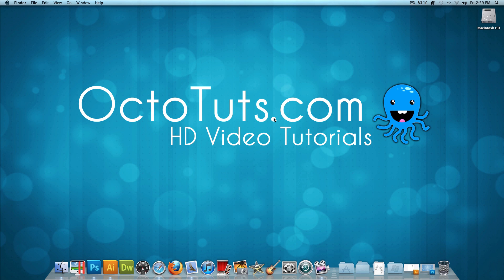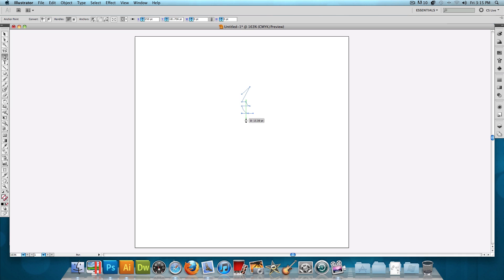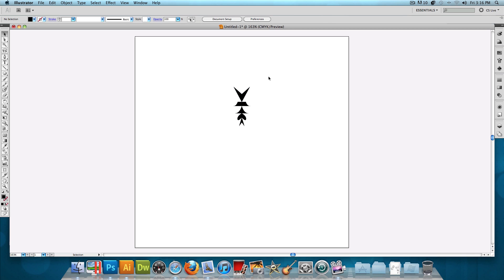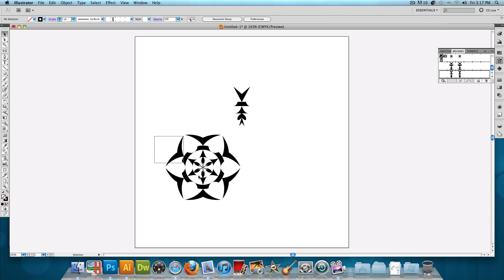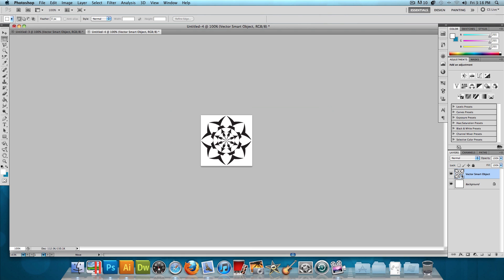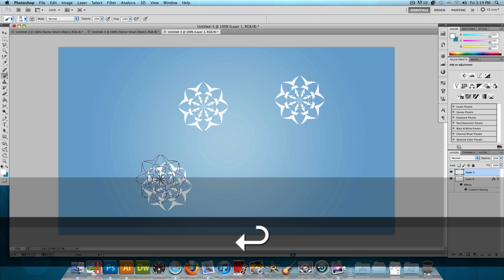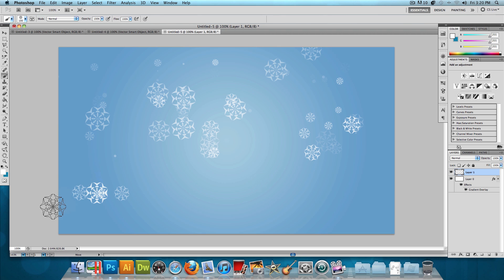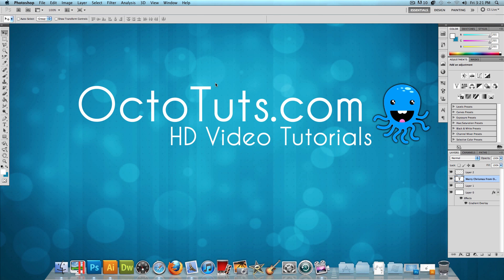Photoshop/Illustrator Tutorial: Fake Snowflakes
Today we're going to be taking a look at making fake snowflakes for a Christmas wallpaper using Adobe Illustrator and Adobe Photoshop.